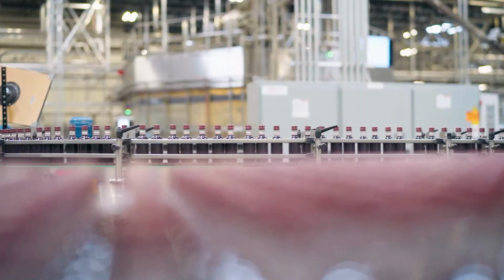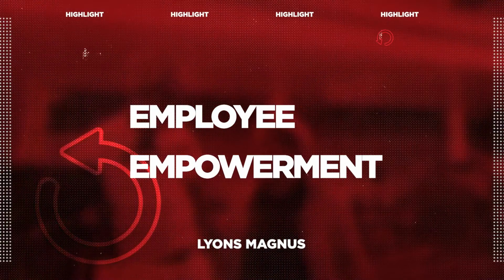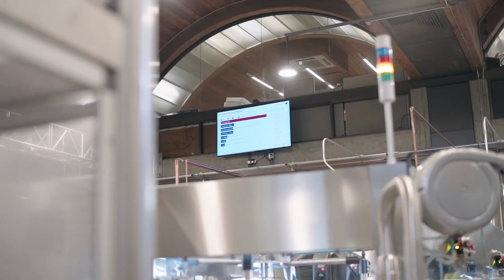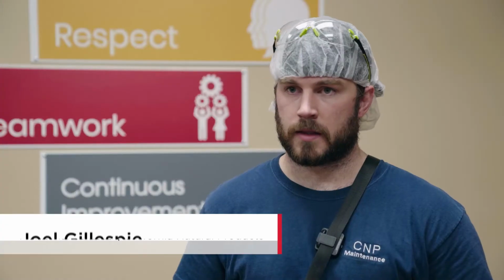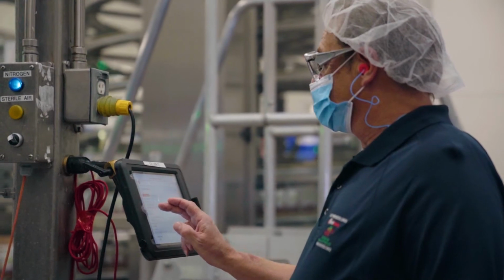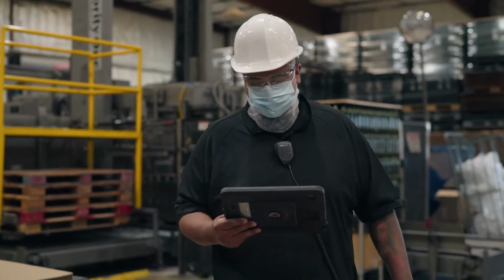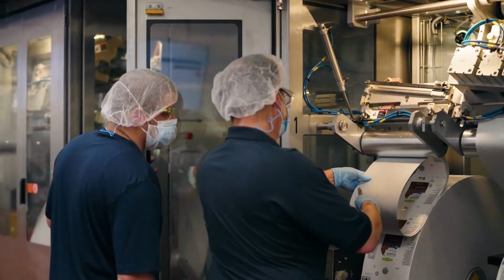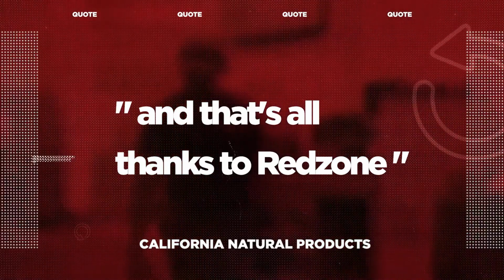Beverage manufacturers share their plant and culture transformation stories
Hear how beverage manufacturers are using Redzone to improve productivity and culture on the shop floor.